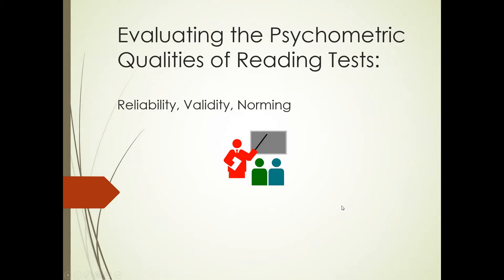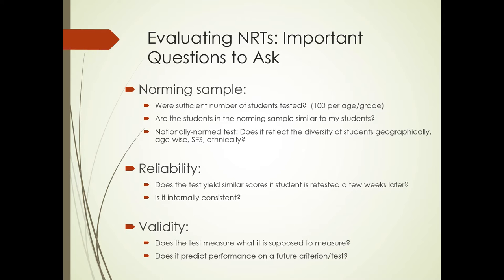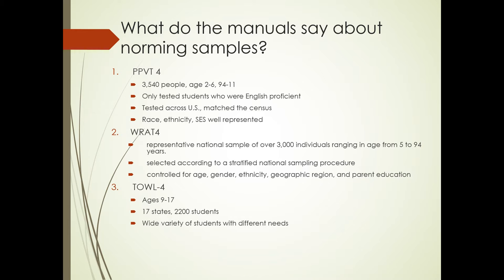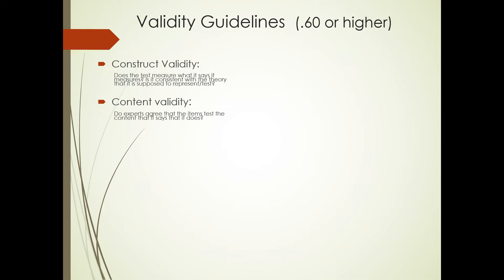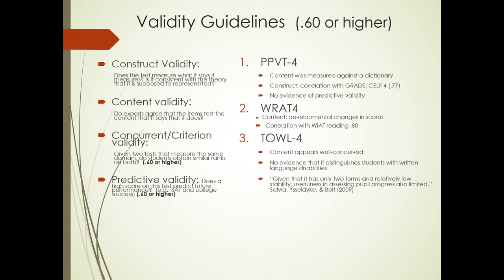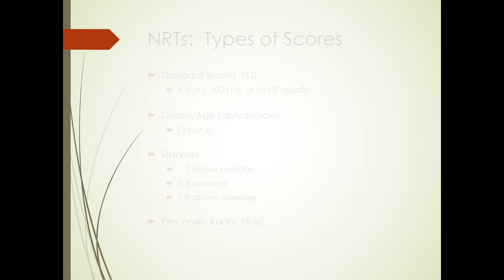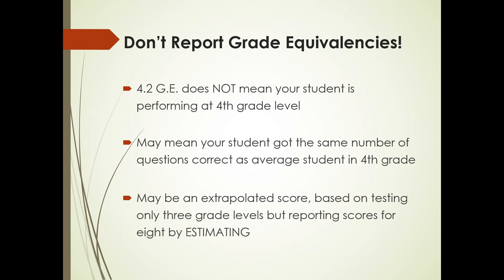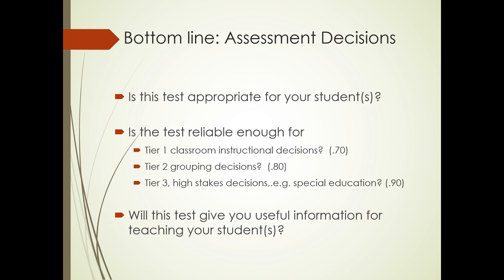Evaluating Norm-Referenced Tests: Reliability, Validity, Norming samples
This video reviews reading and reading-related tests commonly used for diagnosis of specific reading disabilities/dyslexia